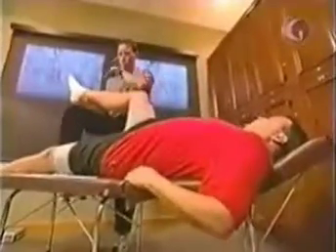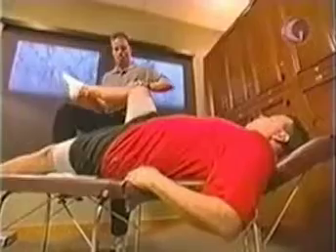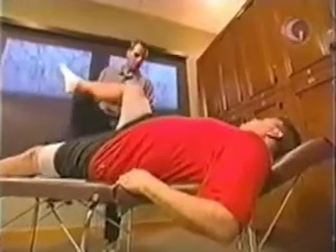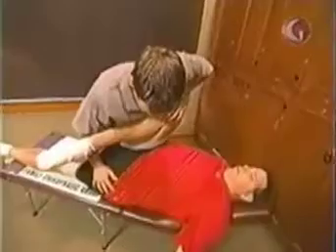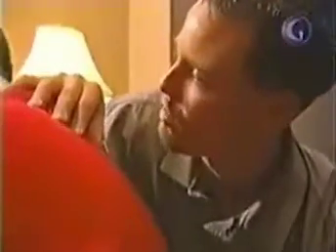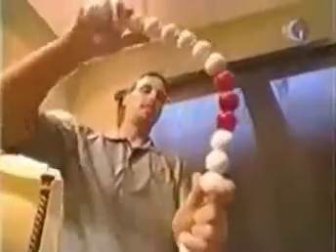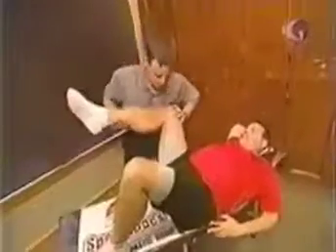Golf Channel: ML830® Laser Therapy Treatments for Golf & Sports Injuries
The Golf Channel Reports on the Microlight ML830® being used for joint and common injuries related to the sport of golf.  The ML830® Cold Laser Therapy offers relief from pain and inflammation and speeds up the healing process.  Offers relief from many conditions such as:  knee pain, joint pain, sports injuries, migraines, muscle injury, ligament injury, recover from surgery, wound healing, back pain, neck pain, carpal tunnel, arthritis, fibromyalgia, and many other conditions.  The ML830® Laser was the first and only Class IIIb laser cleared by the FDA as a NHN (non heating laser) for both human and pet use.  The 830 nanometer wavelength is the most tested and proven wavelength used in Laser Therapy.